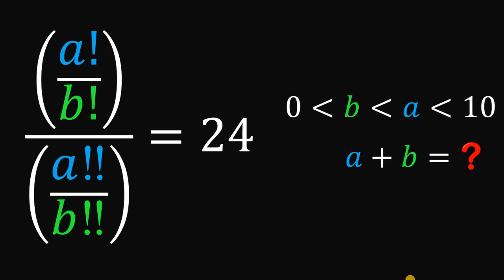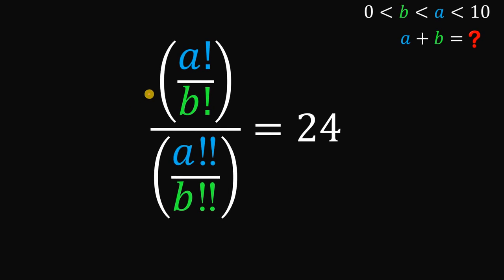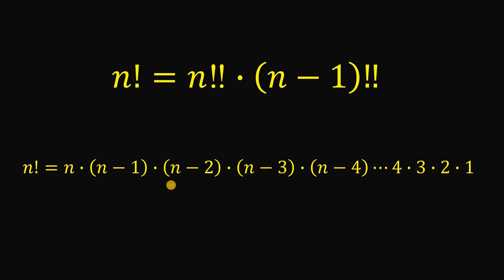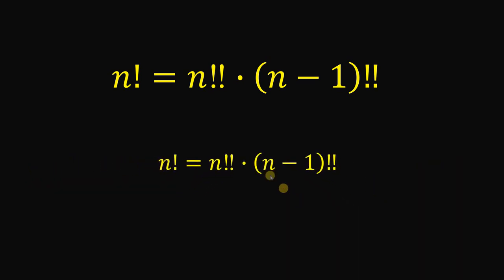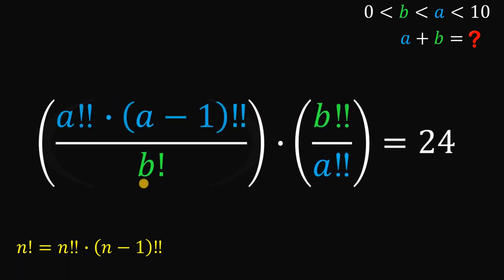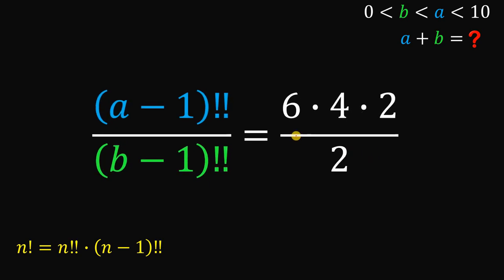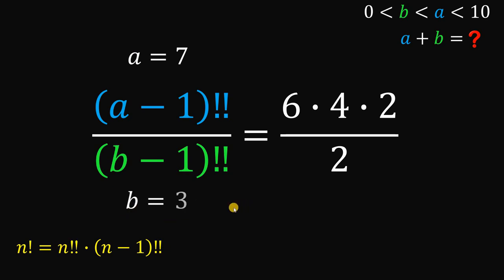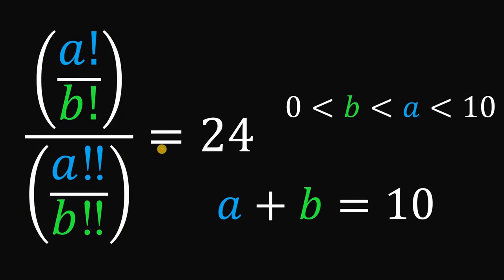How to solve this double factorial equation?